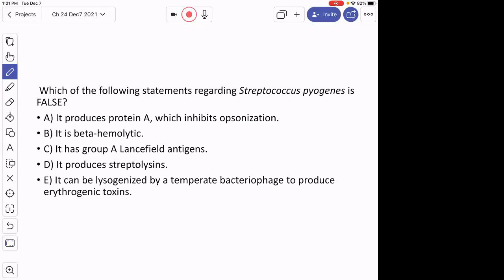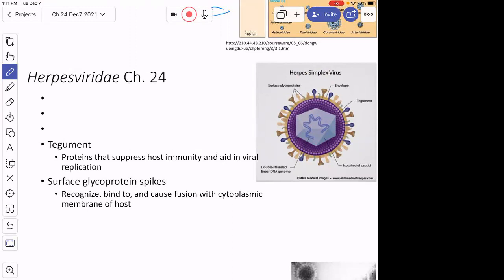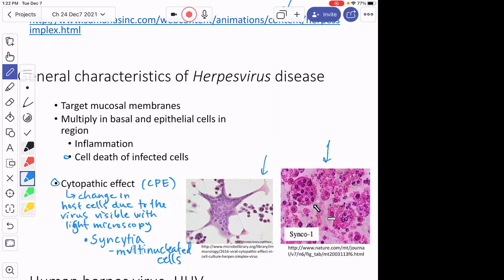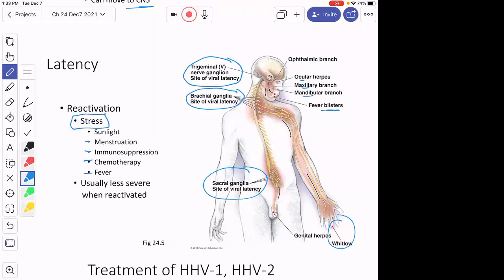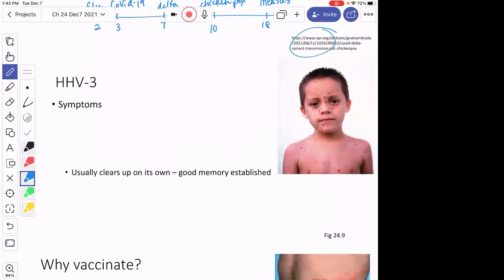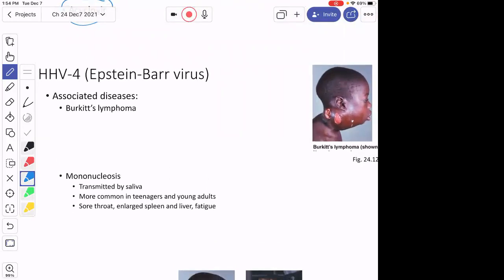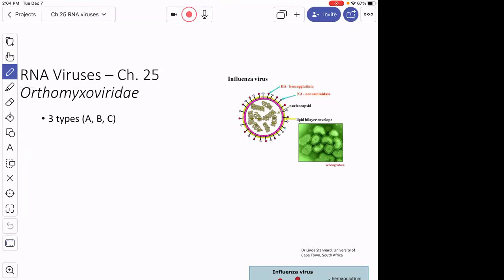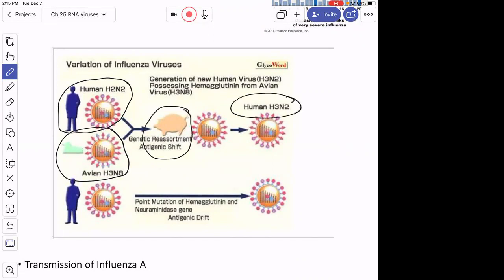December 7 Ch 24,25 Leonard GVSU